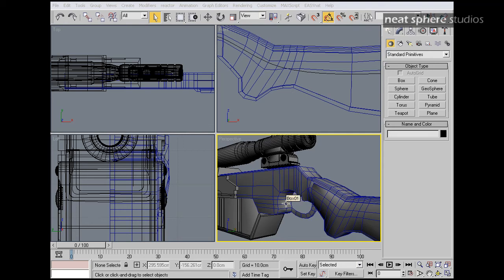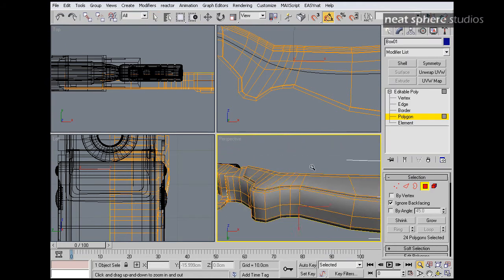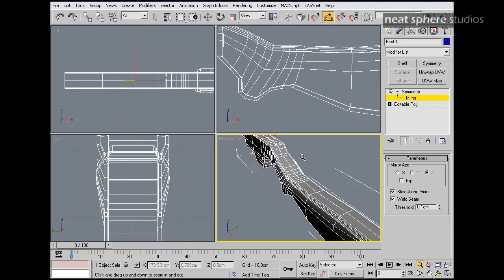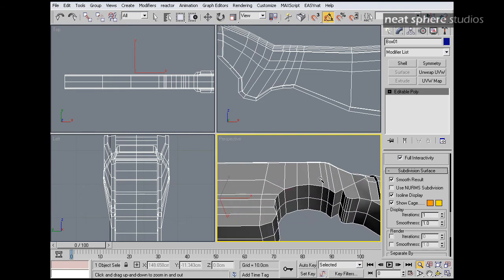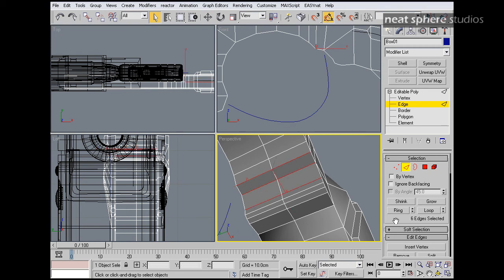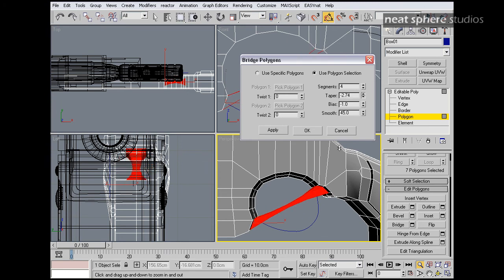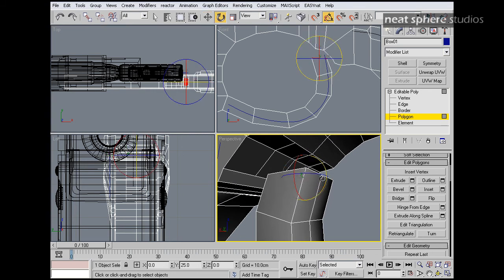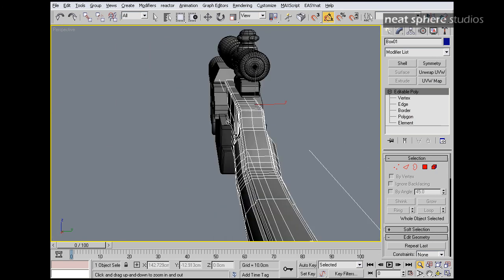Build a Rifle Part 13a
Learn to build a 3D model of a fantasy rifle in 3DS Max with Autodesk Certified Instructor Stephen Rea from Neat Sphere Studios.